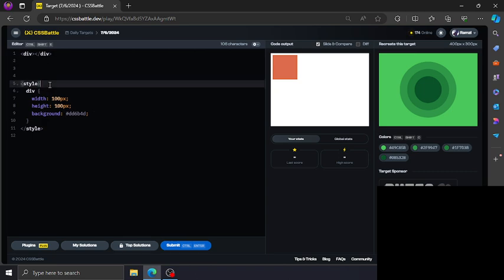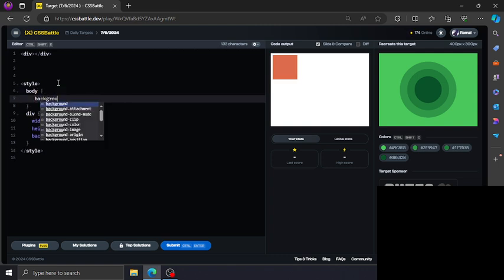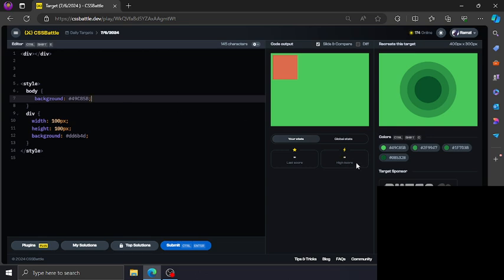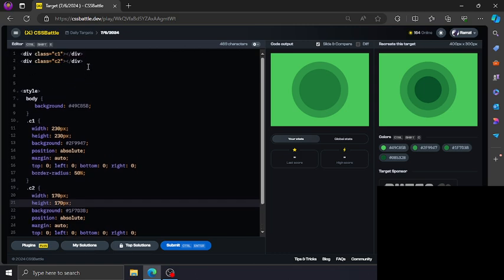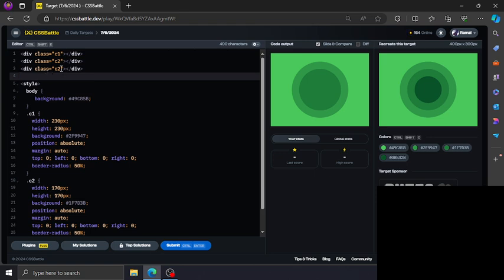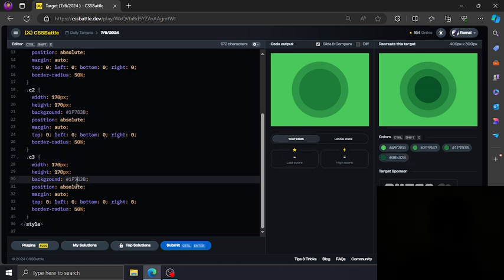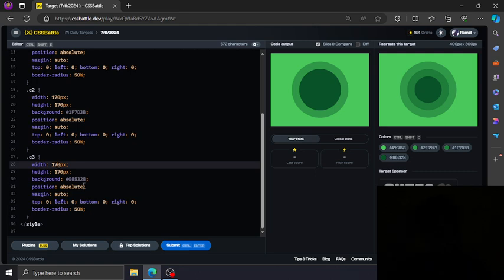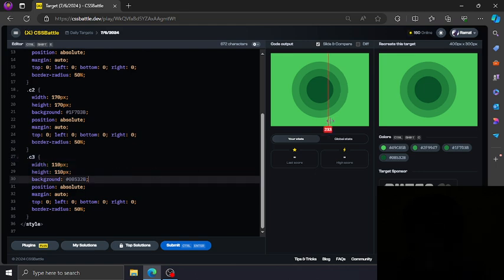Daily CSS - Day 75